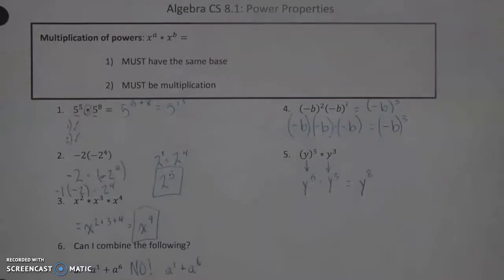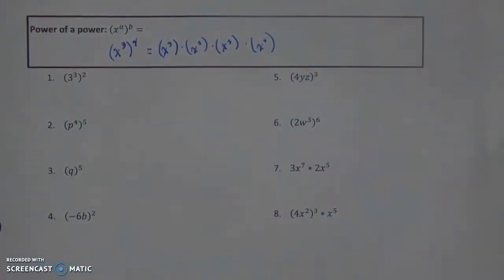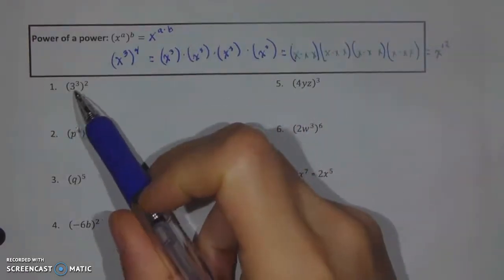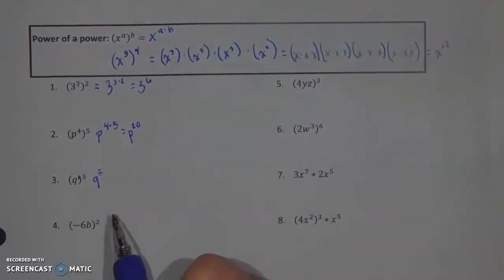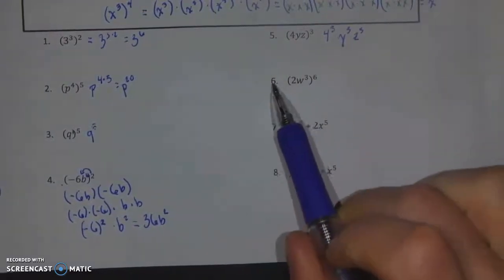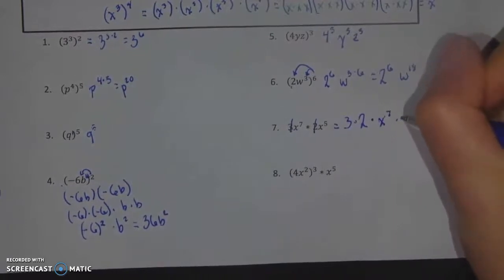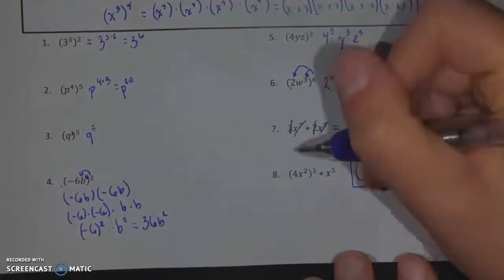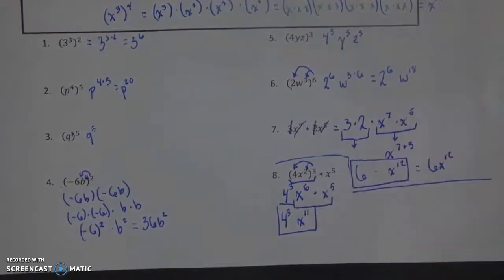Exponent Rules Part 2 - Power to a Power